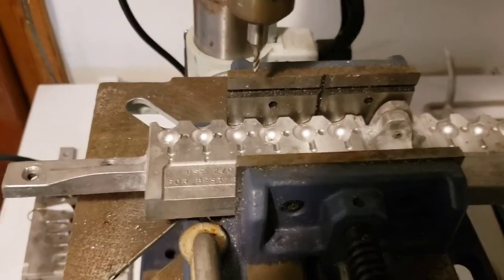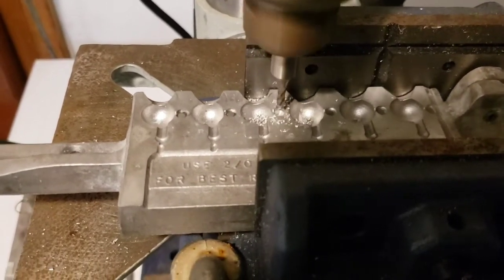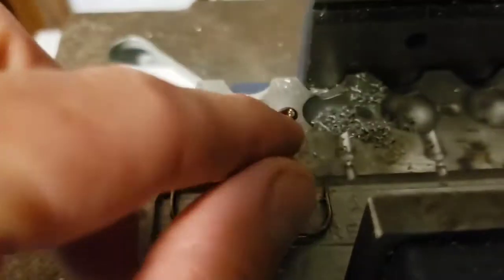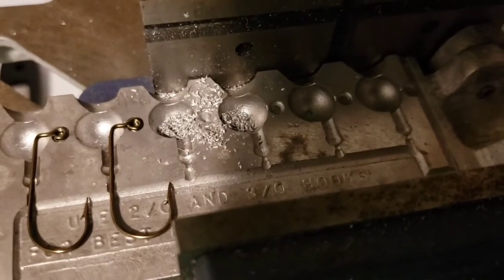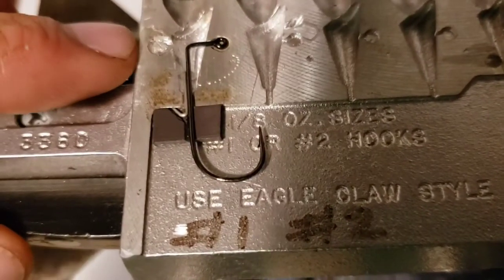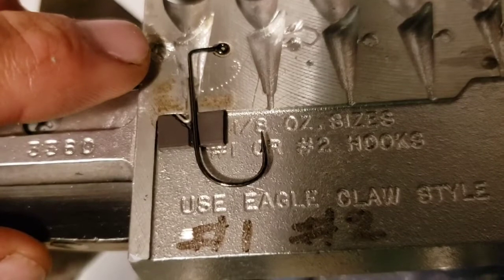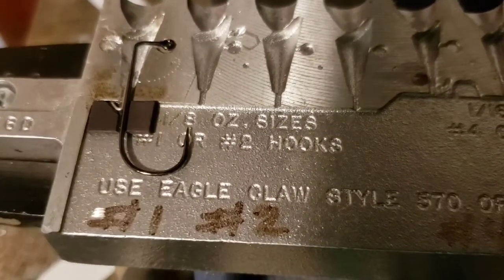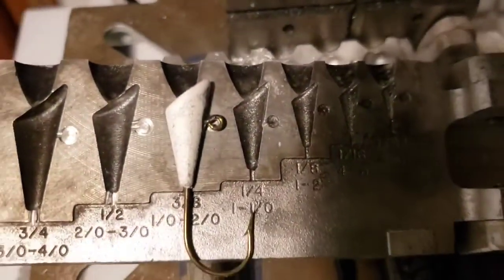Simple modifications to pour jigs faster! Do-it mold modifications to be more productive.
Magcraft Rare Earth 1/8 in. x 1/8 in. Rod Magnet (100-Pack)-NSN0658 - The Home Depot